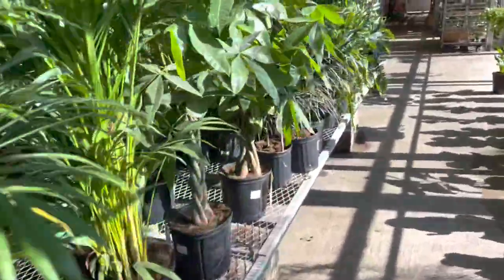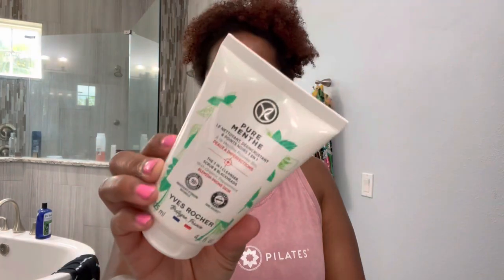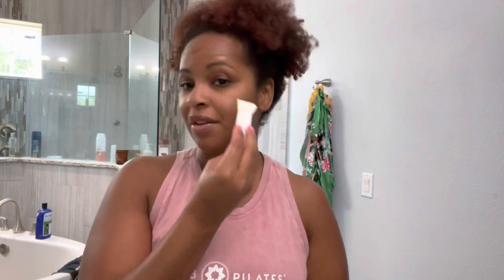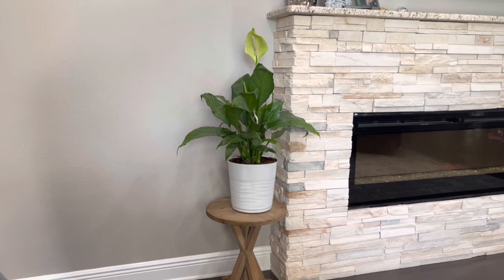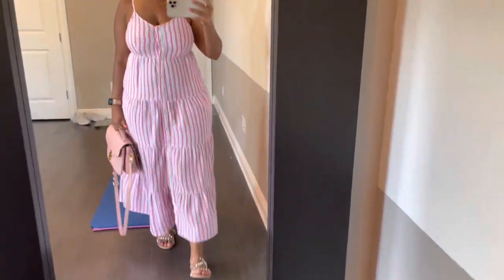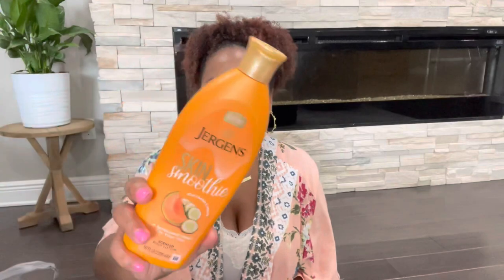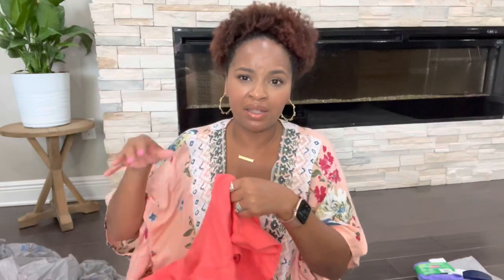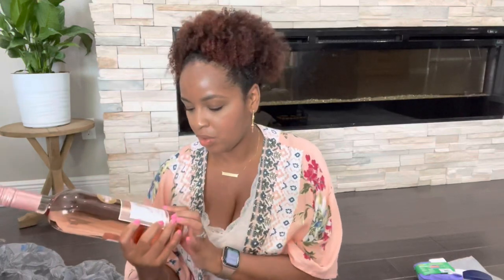Vlog #77 | New Skincare, Plant Shopping, Kids Affordable Clothing Haul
--Yves Rocher gifted me
Teami Green Tea Detox Mask
Teami Face Mask Applicator Brush

Simply Ayesha
5804 Boyette Road #7692